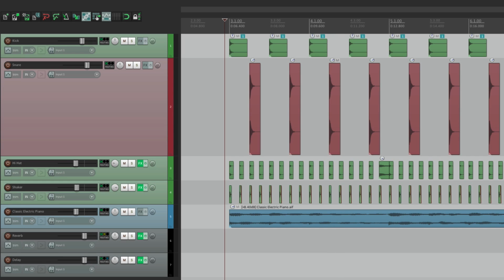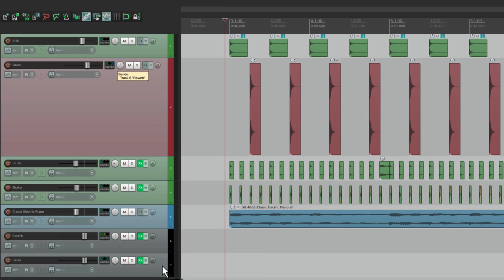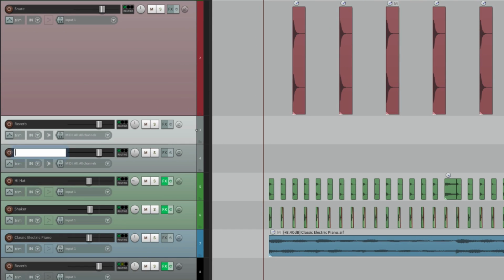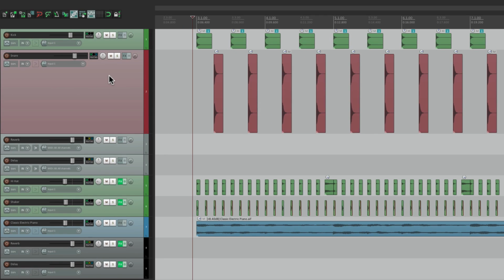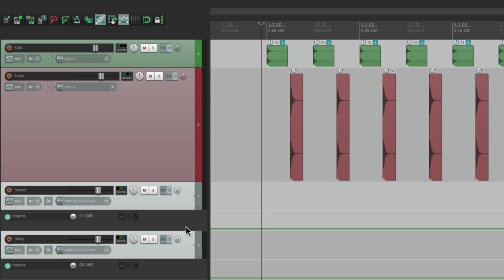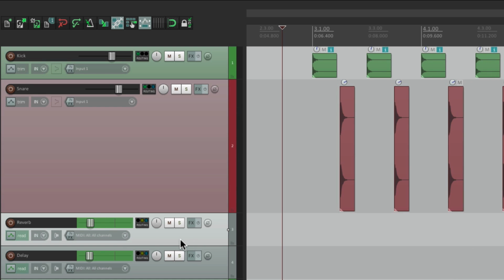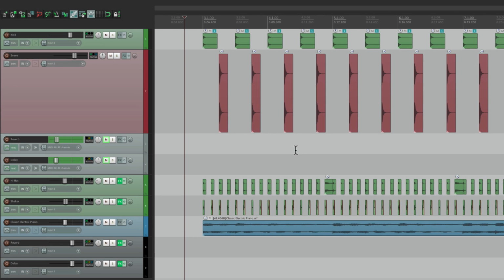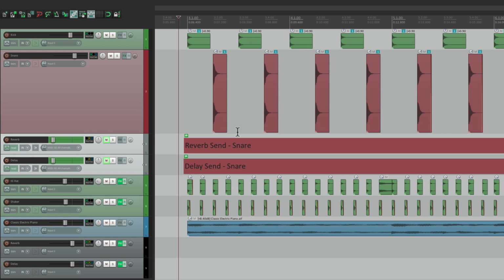Creating Sends with Real Faders in REAPER